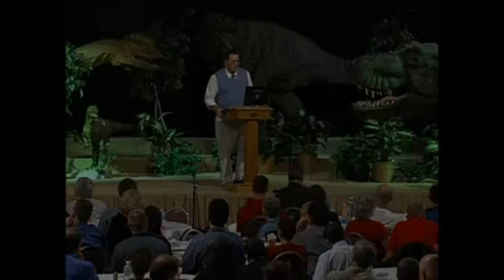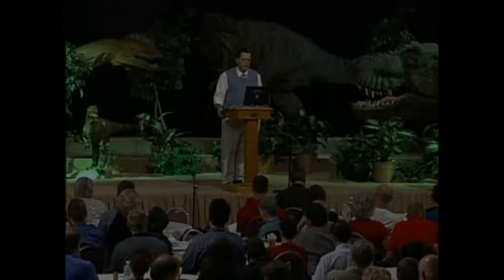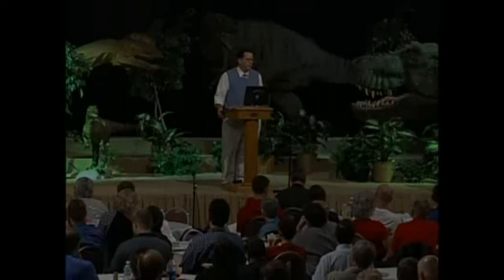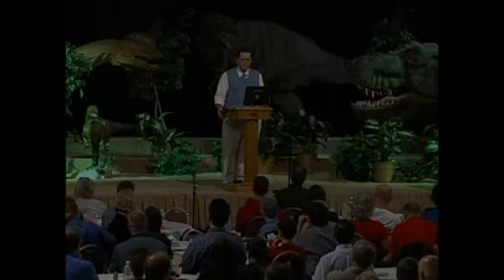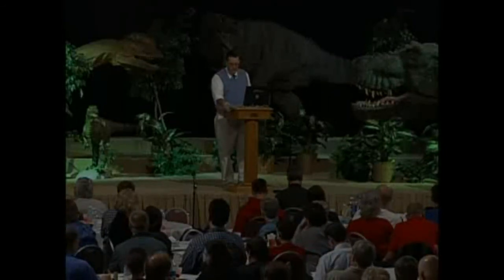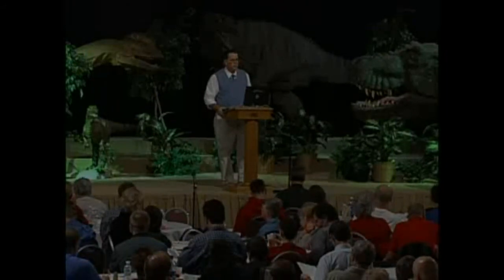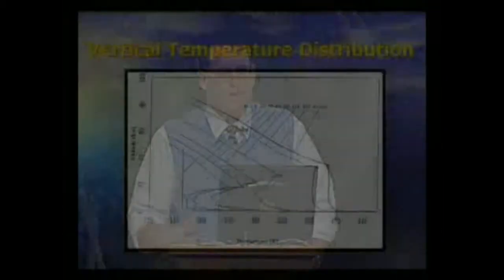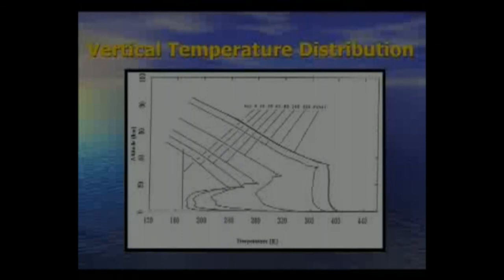Canopy Thoery: An update Part 1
The canopy Theory an update on research.